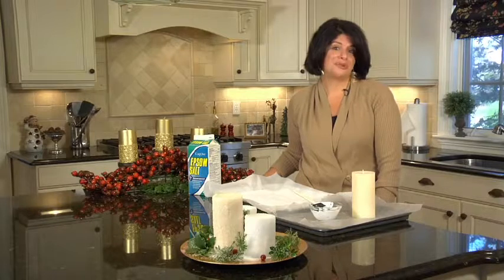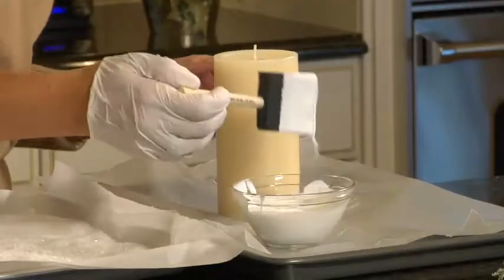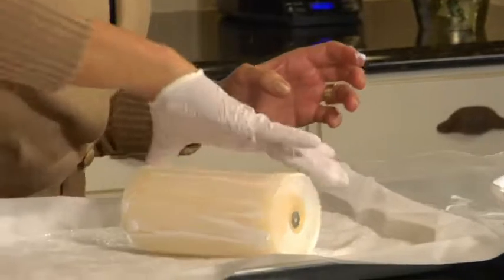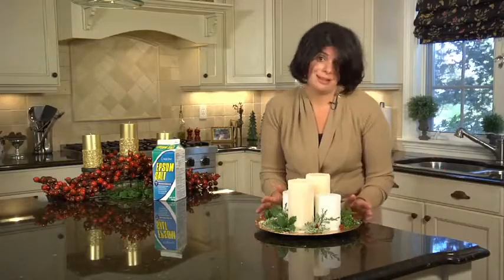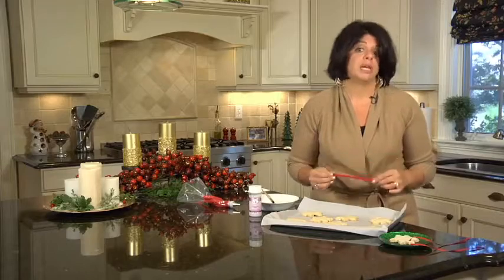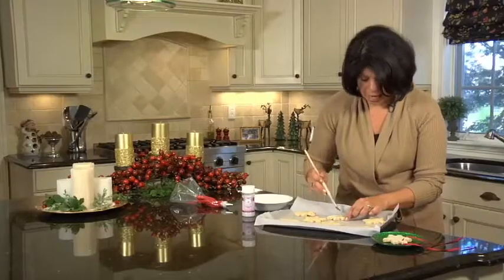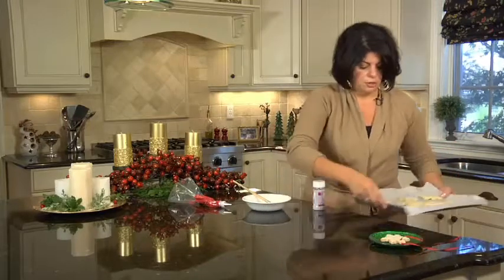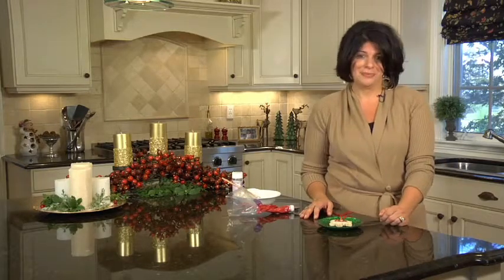Candle H 264 LAN Streaming